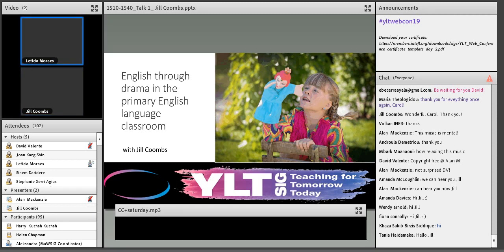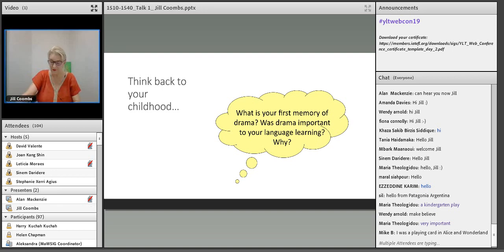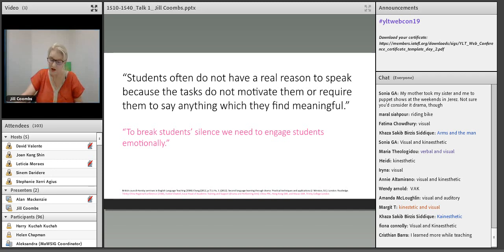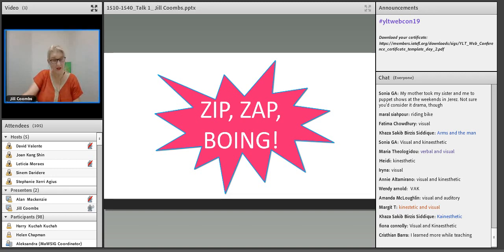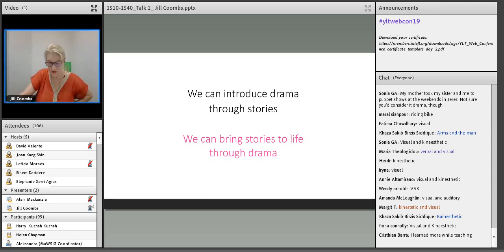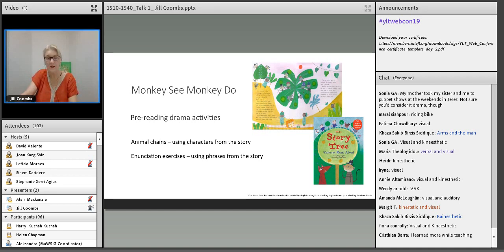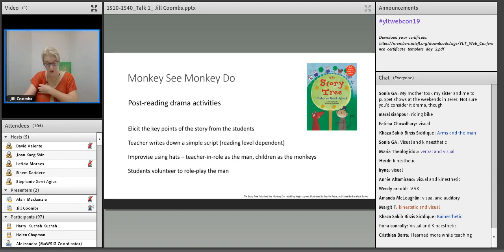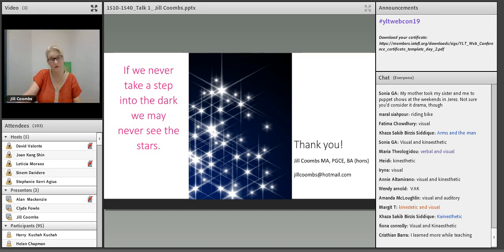Talk: English through drama in the primary English language classroom, Jill Coombs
IATEFL YLTSIG 2019 Web Conference, Day 2